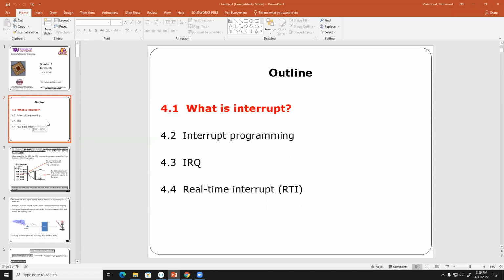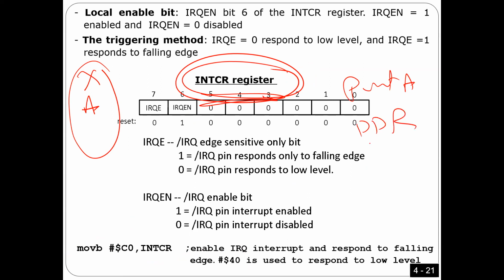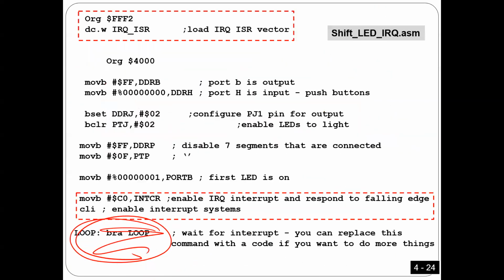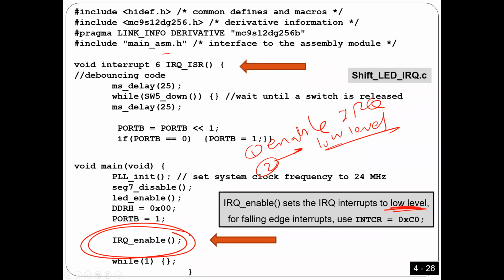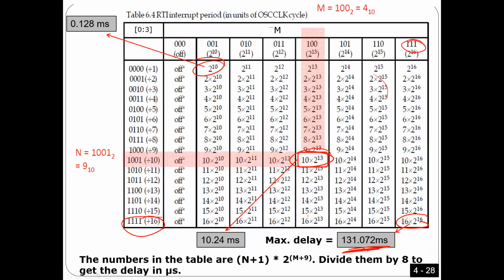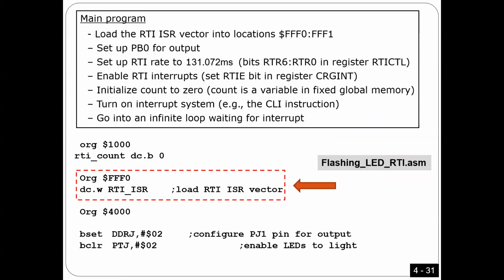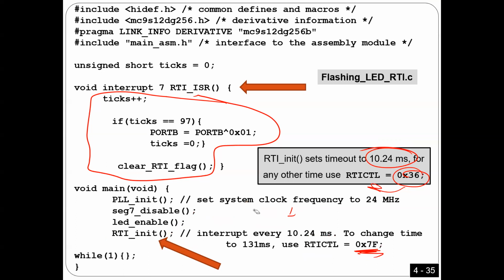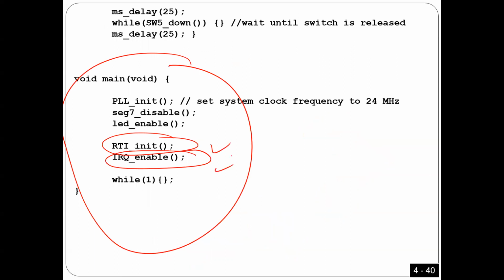ECE3130_4_11